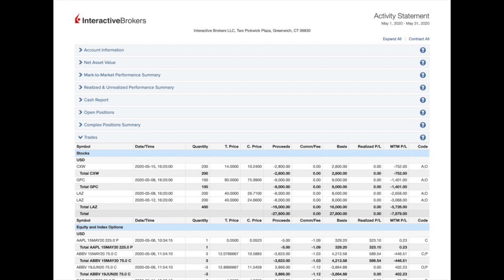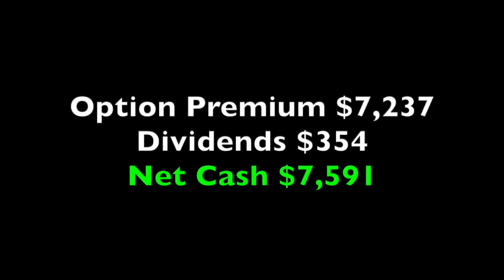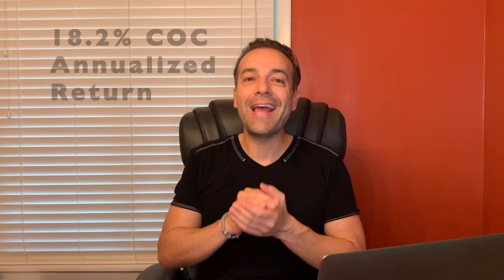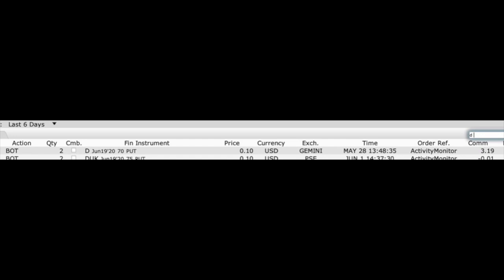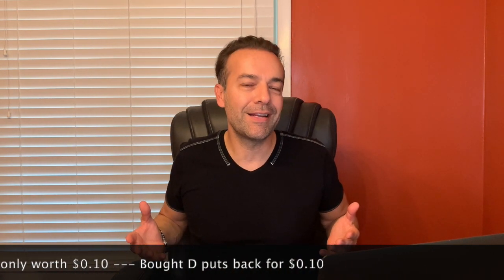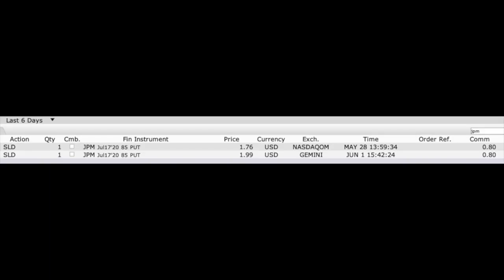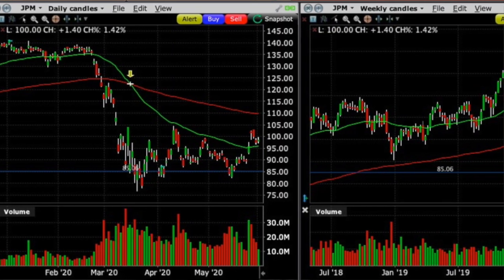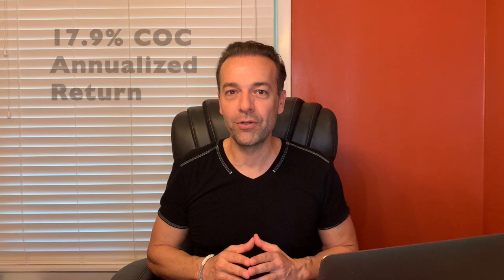How to SELL PUT OPTIONS for WEEKLY and MONTHLY CASH FLOW 🤑 (May's Cash Flow) 🤑 Selling Put Options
How to SELL PUT OPTIONS for WEEKLY and MONTHLY CASH FLOW - Selling Put Options --- 💰 Join my Patreon to get all my Live Trade Alerts, Open Orders and Weekly Top 5 Stocks

Timestamps:
0:00 Intro
1:14 Total Option Cash Collected May
2:26 Closed D Put Position
3:08 New Option Trade Sold Puts JPM JP Morgan Chase
5:09 New Option Trade Sold Puts TSN Tyson Foods
6:49 New Option Trade Sold Puts HON Honeywell

In this video I’m excited to share with you my actual cash flow over last month from trading options in May. This cash flow comes from selling calls & put options & receiving dividends.

I’m also going to discuss multiple trades I made over the past several trading days, the strike price I chose, why I chose them & why I chose the companies.

Cashflow $7,237 from Option Trades + $354 Dividends = $7,591 cash flow May. It’s also 18.2% annualized COC return!

Trades have made over past 3 trading days: D (Dominion Energy), JPM, TSN, DUK & HON

Dominion Energy (D) – Puts sold 5/7 & 5/14 for $1.49 now worth $0.10 so bought back. Look over 100+ stock watch list solid companies want own see JPM .

Sold put in JPM.

It’s income well diversified:
• Consumer & Community Banking
• Corporate & Investment Banking
• Asset & Wealth Management
• Commercial Banking

Very conservative but is bank so if invest JPM need understand risk, watch position size & do own research this all stocks discuss today.

Sold 1 position 3 days ago, now stock little bit lower go ahead take full position. Between 2 sales, collected average $1.87 per share. Sold Put 7/19 $85. Produced nice 17.9% COC annualized return.

Tyson Foods (TSN) largest U.S. producer of processed chicken & beef.

Has solid Cash payout ratio to pay Dividends.

TSN back 5/7 Sold June $50 puts got $1.05. Now only worth $0.11 w/ 2.5 weeks left so bought back & sold July $57.5 Puts got $1.30. Net 16.9% COC annualized.

Sale new puts Honeywell International (HON) Industrial Company.

Added focus software engineering w/nearly 11k engineers. Expect high single digit dividend increase several years. Sold new PUT HON  July 17 $135 for $3.35 per share. CHECK OUT RETURN: 19.5% COC annualized Return.